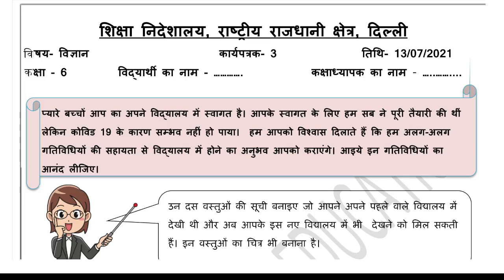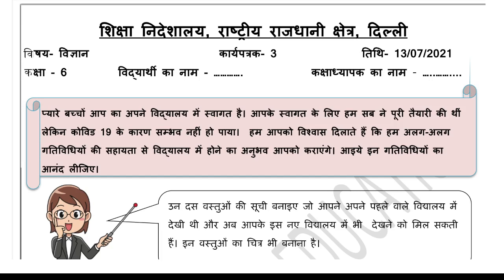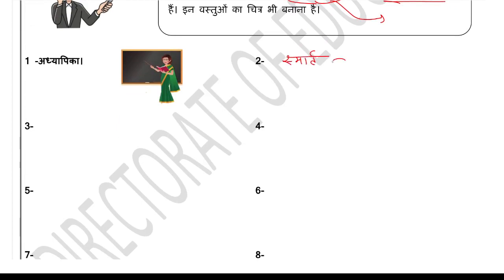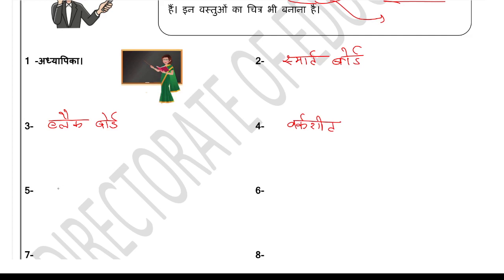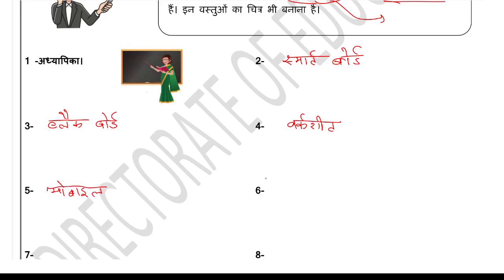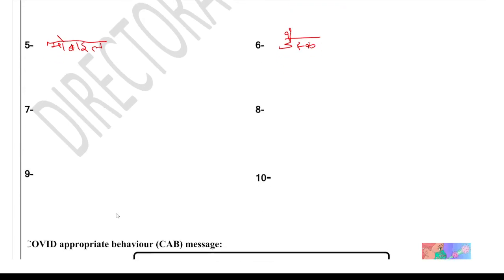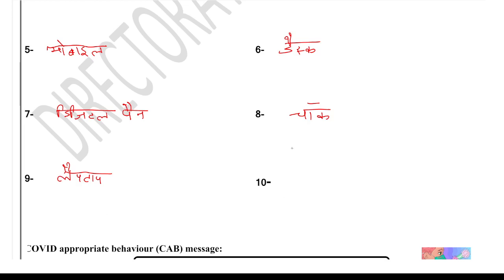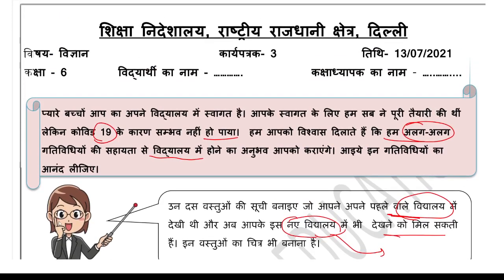Class 6 Science Worksheet 3 | 13 july 2021 | Hindi Medium